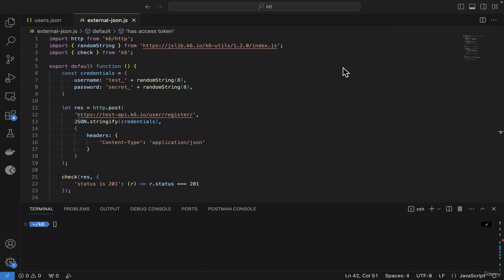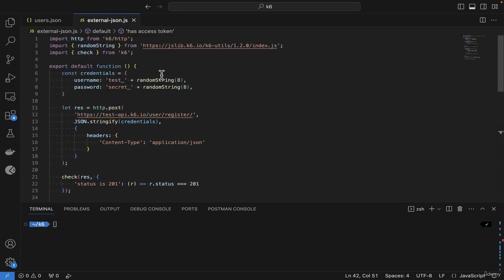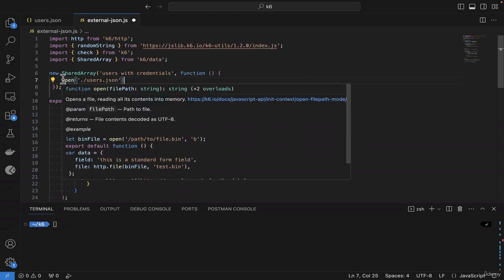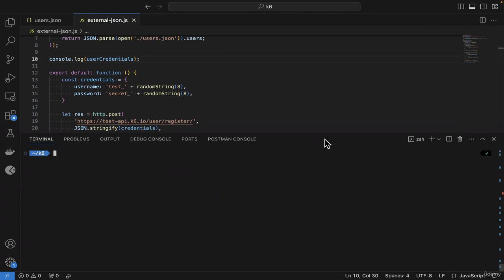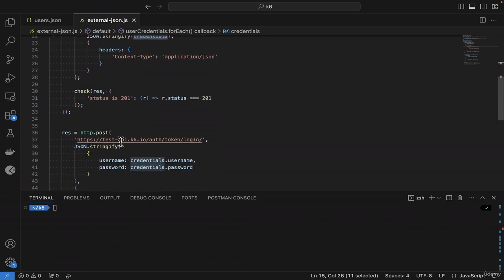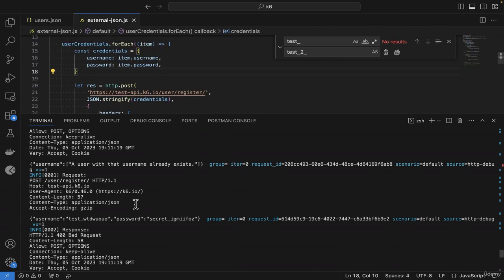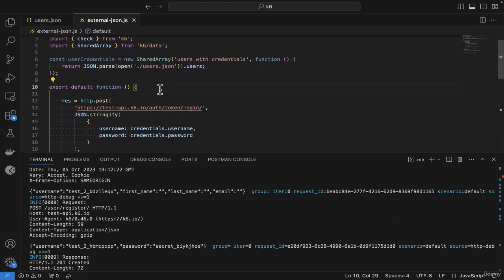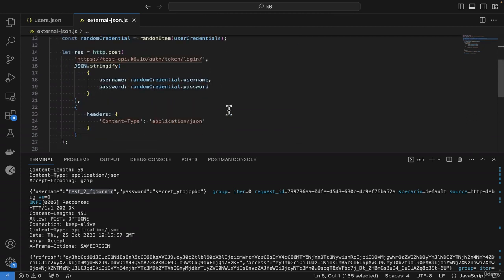005 Using an external JSON file